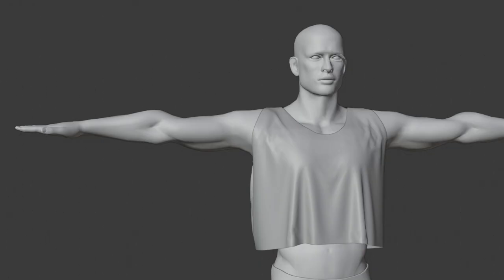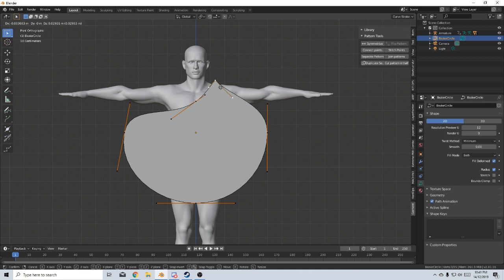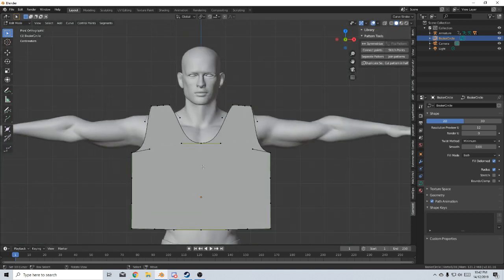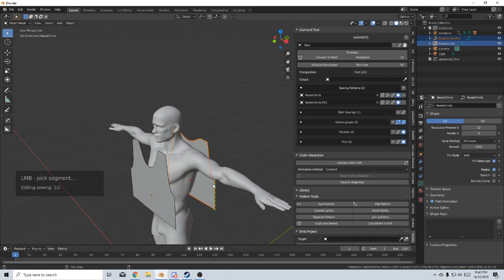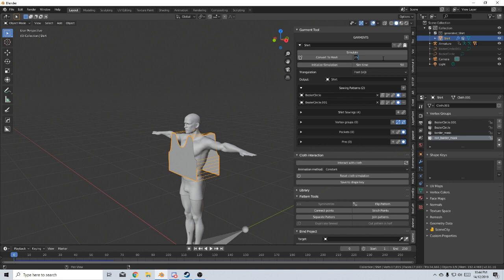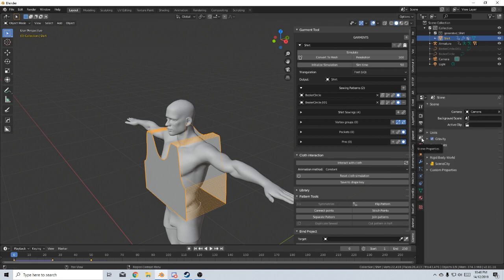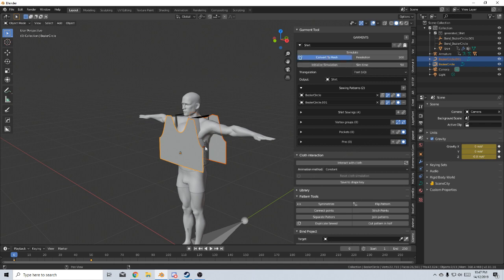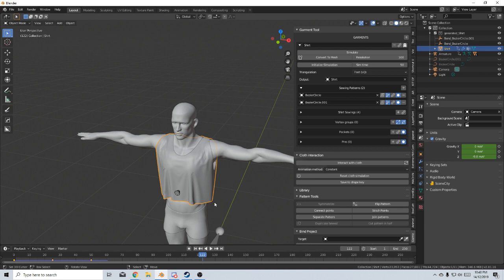How to Make Clothes in Blender Using Garment Tool Addon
This is a very high level overview on how to use the Garment Tool Addon in Blender 2.8. We create a singlet showing just some of the features for how you can make clothes for characters.